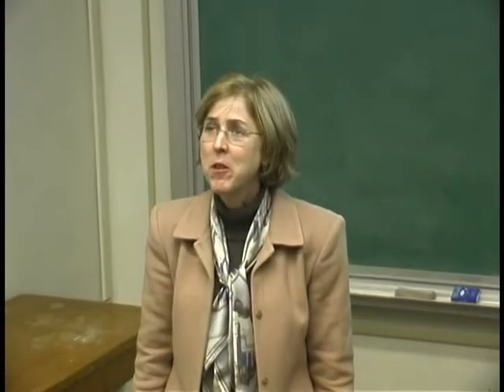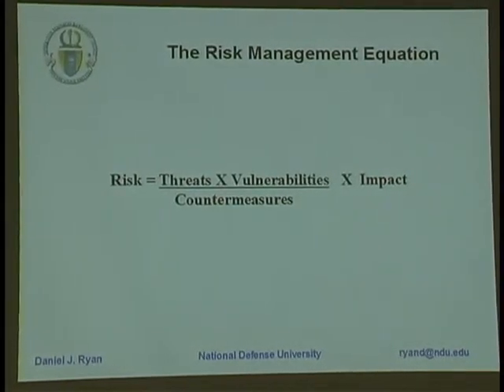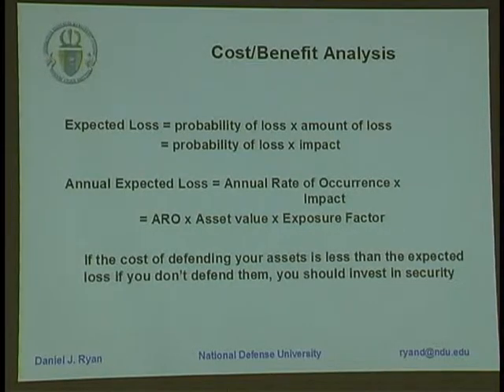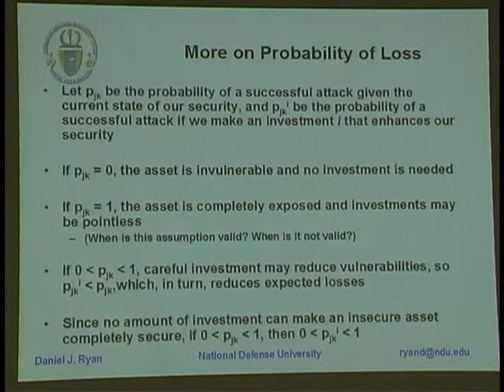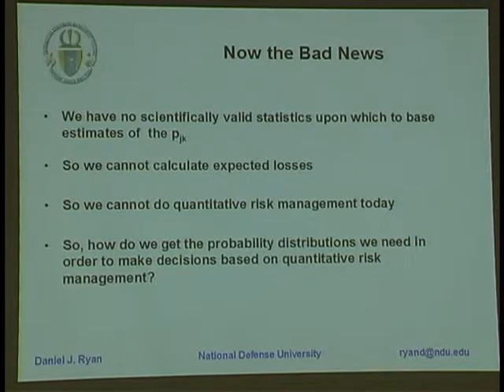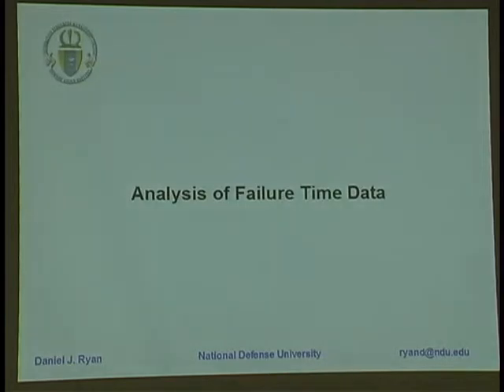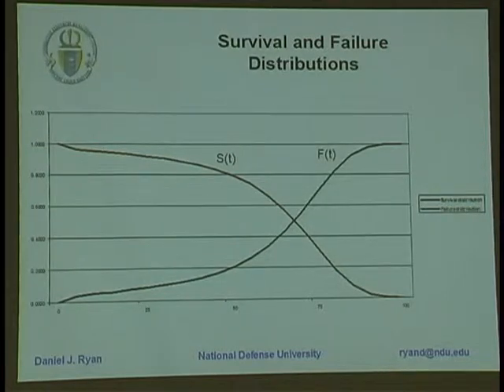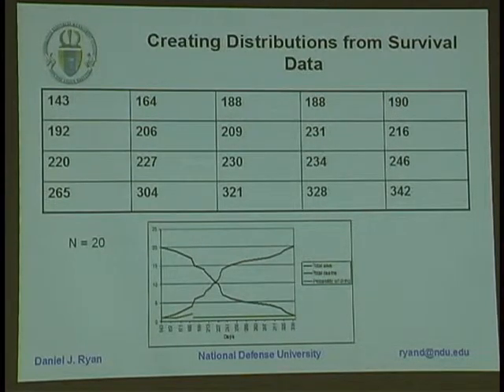Dan Ryan, Statistical Analysis in Information Assurance (January 6, 2005)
Dan Ryan, National Defense University
Statistical Analysis in Information Assurance

at the
Naval Postgraduate School

ABSTRACT
In order to evaluate investments in INFOSEC, we need to understand the impact of the investment on expected loss. Expected loss is, of course, the product of the impact of the loss on the organization and the probability that the loss will occur. Unfortunately, little data exists upon which to base an evaluation of the probability of a loss. Statistical methods are available which allow properly collected data to be used to estimate the required probability distributions.

About Dan Ryan
Daniel J. Ryan is a Professor of Systems Management at the National Defense University, teaching information security, information assurance, cryptography, network security, and computer forensics. Prior to joining NDU, he was a lawyer in private practice, a businessman and an educator teaching law and information security for George Washington University. Prior to entering private practice as an attorney, he served as Corporate Vice President of Science Applications International Corporation with responsibility for information security for Government customers and commercial clients who operate worldwide and must create, store, process and communicate sensitive information and engage in electronic commerce.